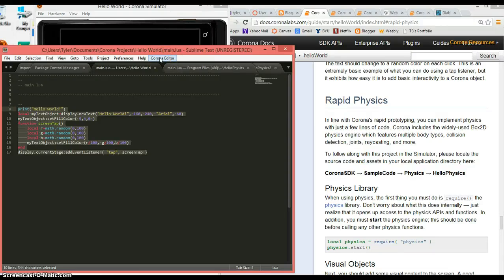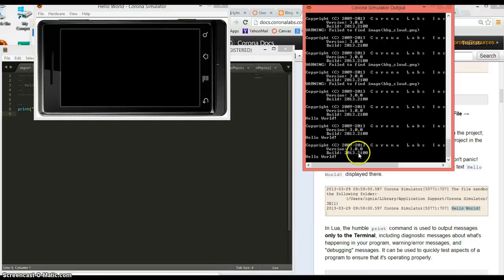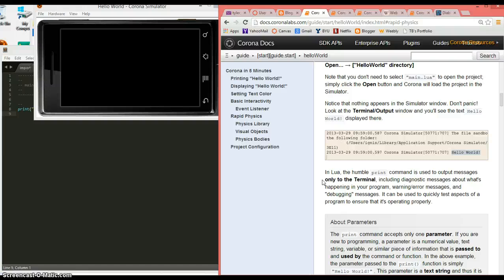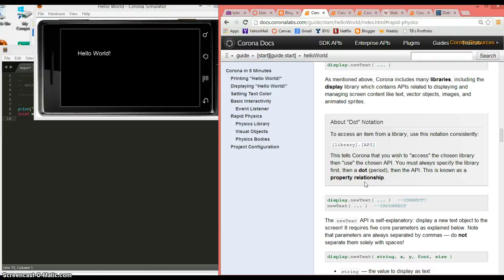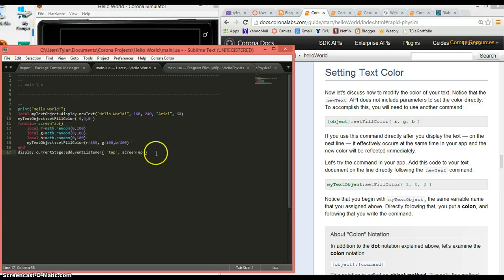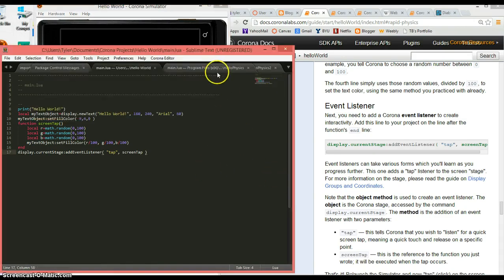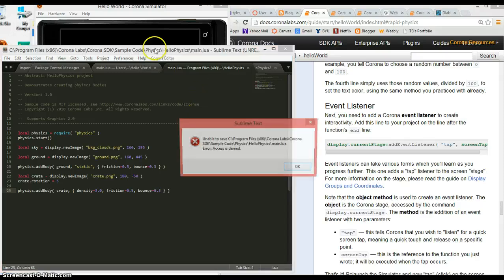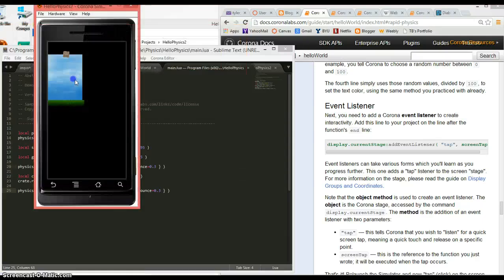Corona Step 1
This is Step 1 of 10 of my Learning Contract for Corona. I am attempting to make a mobile app a toddler could use. This is part of an assignment for graduate school.